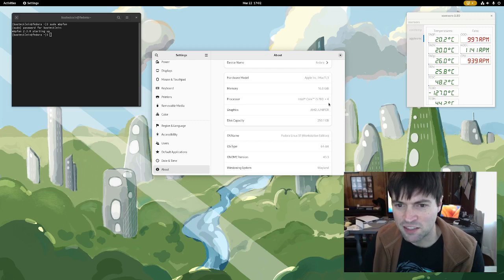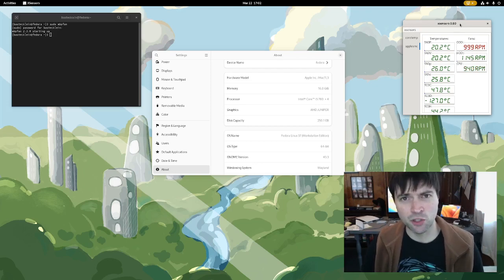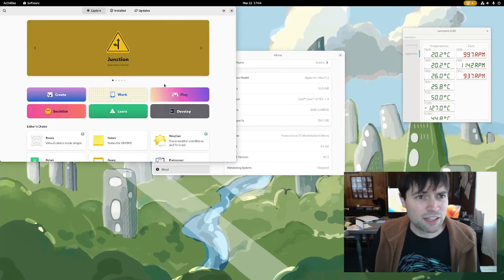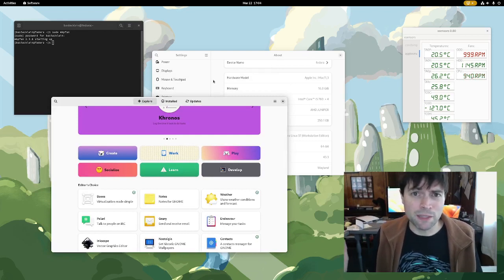New Life For An Old iMac With Fedora Linux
I installed Fedora Linux on an old 27" iMac from 2010, and it runs great.  This machine quit getting Mac OS updates a long time ago, and Chrome OS Flex does not support Linux on it, but with Fedora the experience has been awesome.